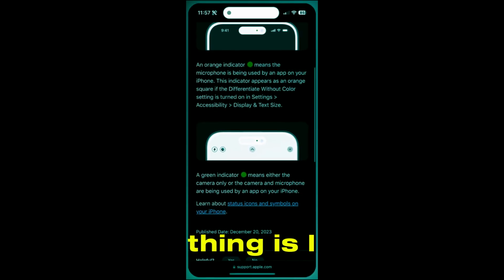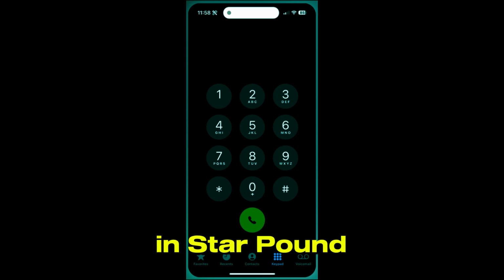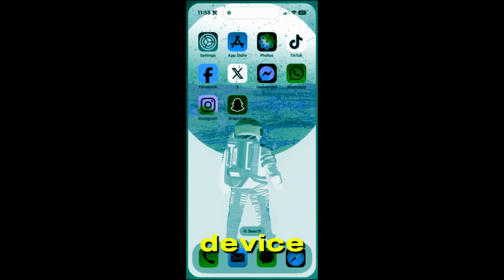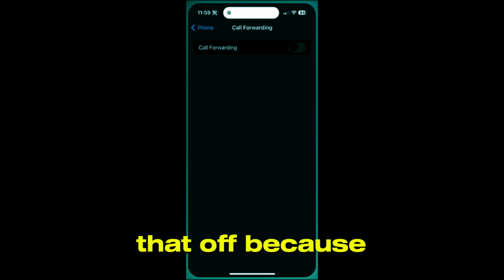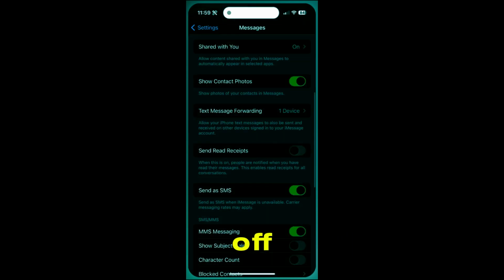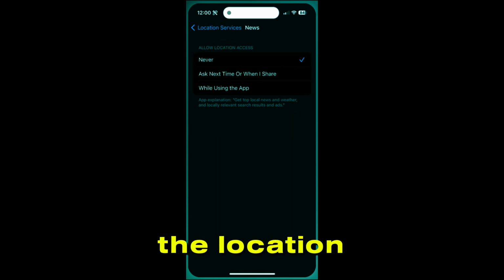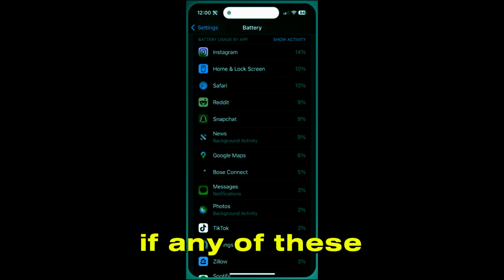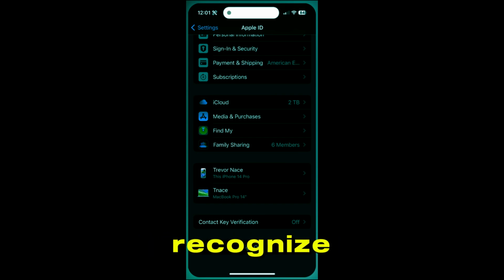How To Check If Someone Is Spying On Your Phone | Easy Privacy Tips (2025)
Worried someone might be monitoring your phone without your knowledge? In this video, you’ll learn how to check for common signs that your smartphone may be compromised and how to secure your device to protect your personal information.

📱🔒 Smartphones store sensitive data — from messages and photos to banking and location info. This video walks you through safe, legal, and simple methods to detect suspicious activity, such as:

Unusual battery drain or data usage

Apps you don’t recognize

Strange behavior like sudden pop-ups or overheating

Settings and permissions that may have been changed

💡 Why This Video Matters:
Cybersecurity isn’t just for tech experts. Whether you’re using Android or iPhone, it’s essential to stay aware of how your device behaves and know what to do if something feels off. This video empowers you with practical steps to protect your privacy and regain control of your digital life.

✅ Important Note:
This video is for educational and informational purposes only. It does not promote hacking, surveillance, or any illegal activity. Our goal is to help viewers enhance their personal digital security in a responsible and ethical way.